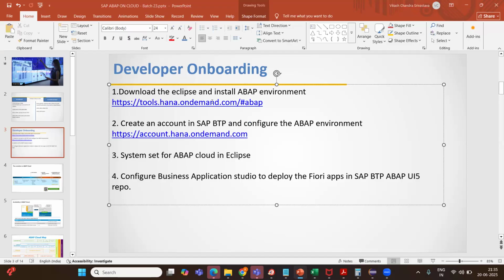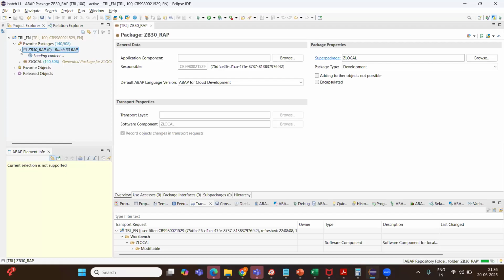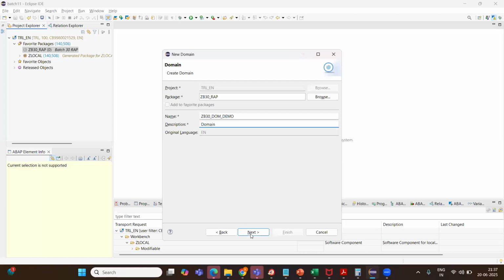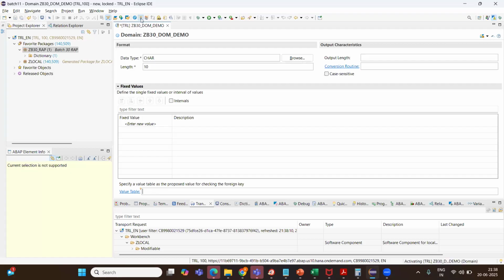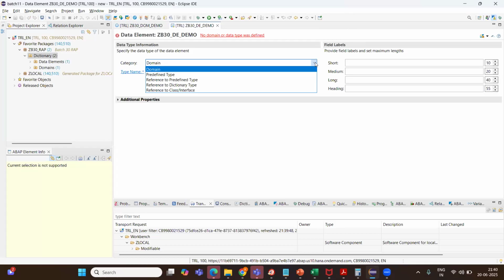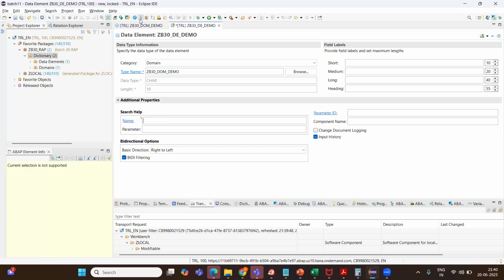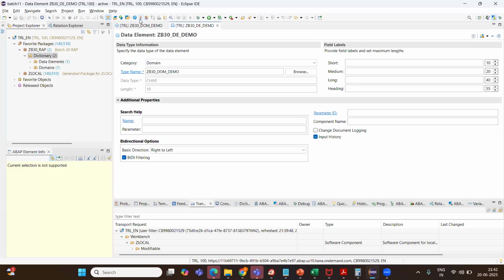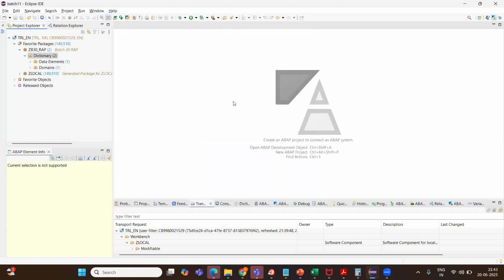SAP ABAP RAP RESTful App Programming Online Live & Interactive Session 3